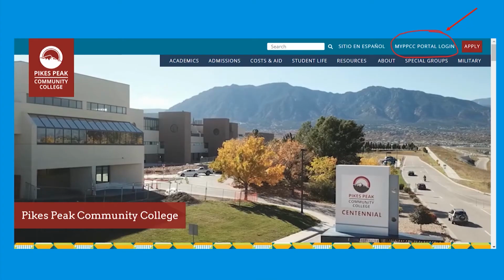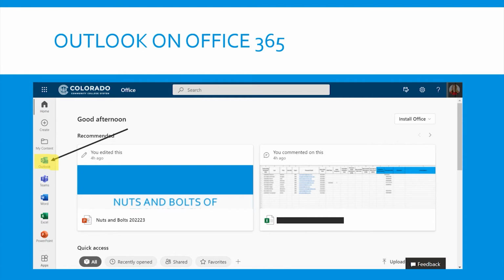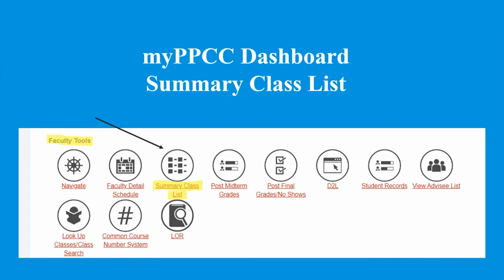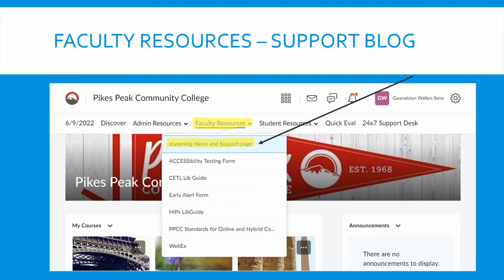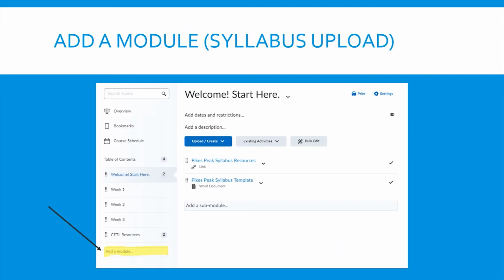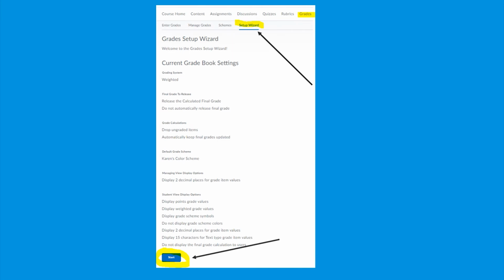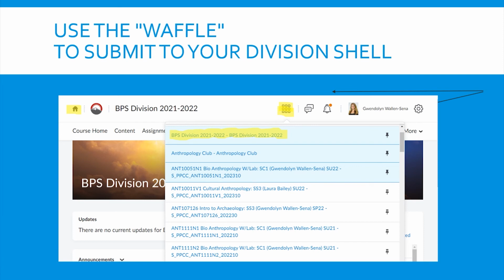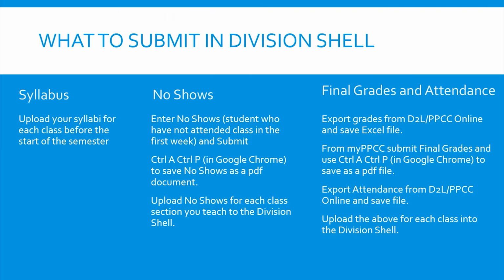D2L Nuts and Bolts 2022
Welcome to an introduction of Desire to Learn (D2L)! Learn how to navigate the portal, where to submit documents, and the required elements of each course shell at Pikes Peak.